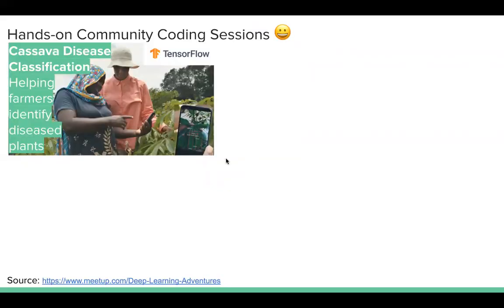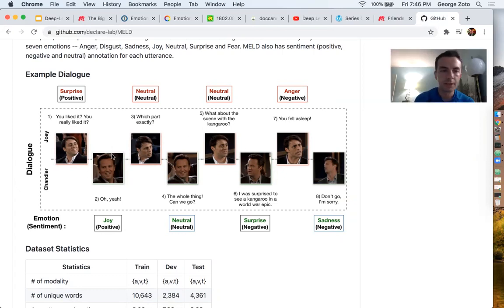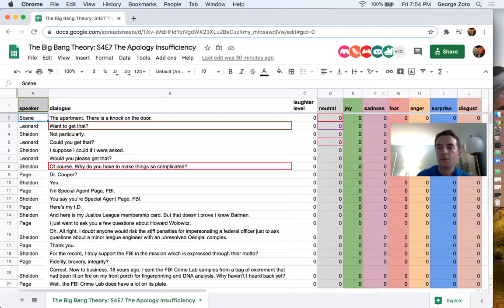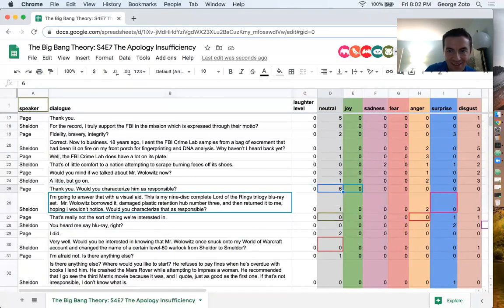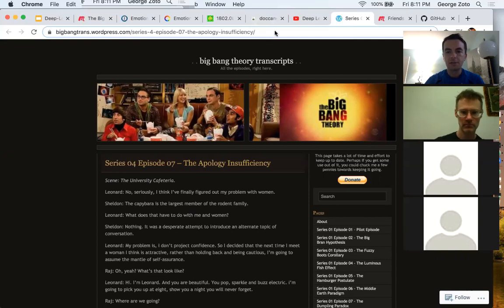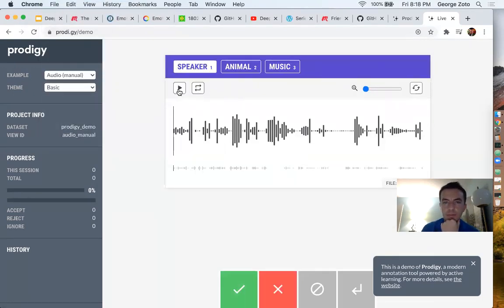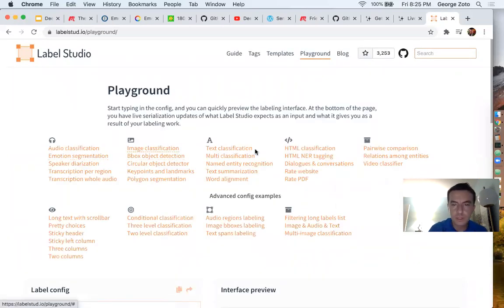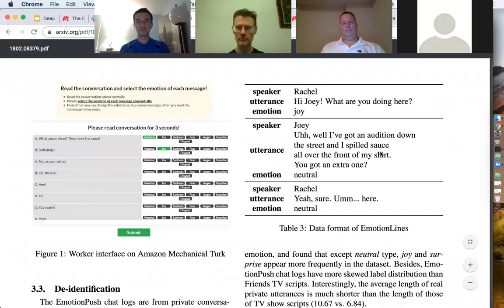The Big Bang Theory meets Deep Learning: The Emotion Annotation Episode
Join us for our 2nd community coding adventure in Deep Learning! Just bring your curiosity and get ready to meet our growing community 😀 We are using our collective expertise to start our 1st text annotation challenge. We will annotate the emotion behind each sentence in an episode of the popular TV show, The Big Bang Theory! Later on we will use these annotations to detect emotions using Deep Learning.

- Coding session on real world data - Text Annotation
Inspired by EmotionX 2019 SocialNLP Challenge

- Step 1 😀
EmotionLines: An Emotion Corpus of Multi-Party Conversations
SocialNLP: EmotionX 2019 Challenge where participants are challenged to predict the emotions induced by dialogue utterances by classifying each utterance into one of several labels

We will also reference these 2 sources in our 3rd coding challenge next week.

- Step 2 😀
Familiarize yourself with award winning TV show: The Big Bang Theory

Specifically we will use Season 4, Episode 7 The Apology Insufficiency, as our text corpus. We will annotate a scene from this episode, line by line (or utterance as they are called in the EmotionLines paper)

- Step 3 😀
We will watch together this scene, pause and annotate it each sentence into one of these categories: neutral, joy, sadness, fear, anger, surprise, disgust.

We will also introduce a text annotation tool called doccano that can perform document classification, sequence labeling and sequence to sequence tasks

For simplicity and ease of use, tonight we will use a simple spreadsheet and later on we can use doccano to annotate larger corpora.

- Step 4 😀
Based on demand from our group we can extend this annotation challenge longer offline and later revisit it to see if we can build a model that can predict emotions just from text.

- Step 5 😀
Congratulations! You are well prepared to tackle coding challenge #3 where we will use 2,000 dialogues and 29K utterances to detect emotion from text using scripts from another award winning TV show, Friends!